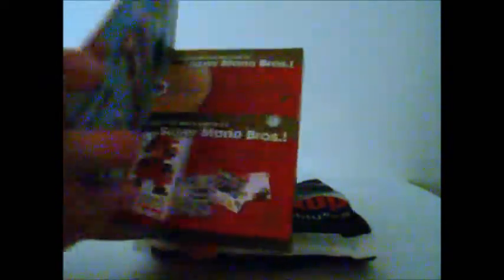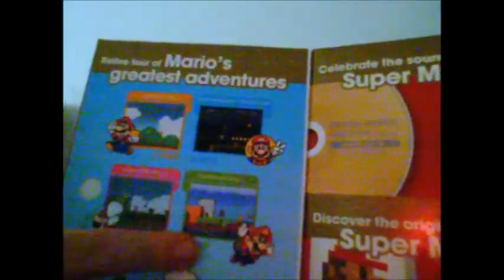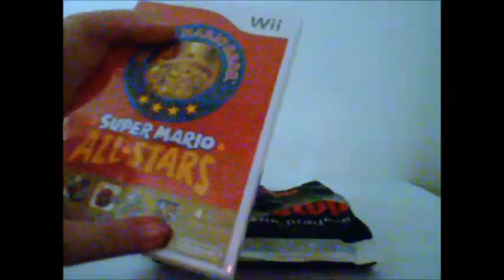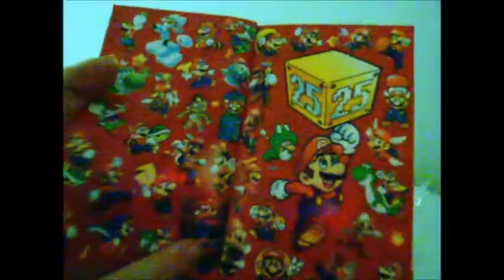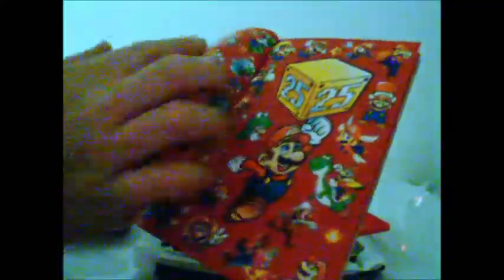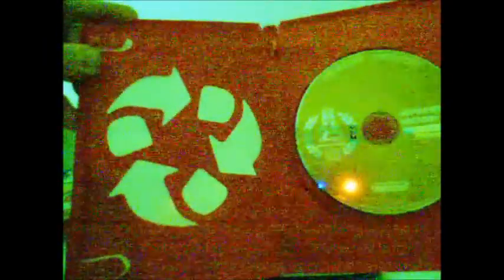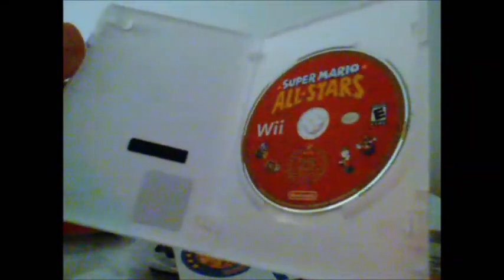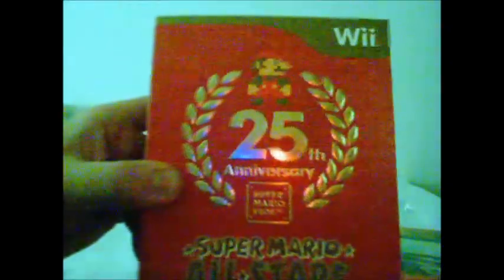Super Mario Allstars Wii Unboxing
Wii-kly Reviews unboxes the limited Edition Super Mario Allstars for the Nintendo Wii.